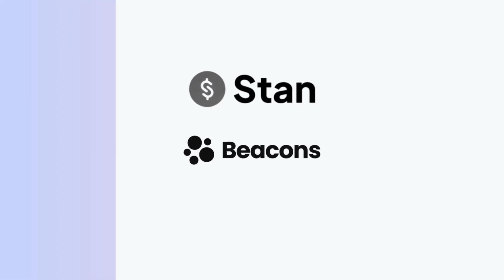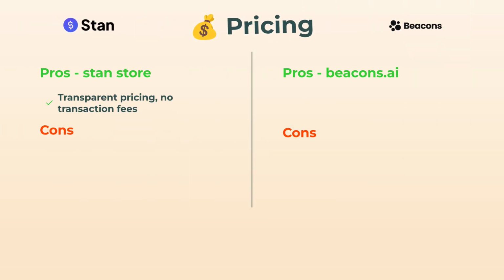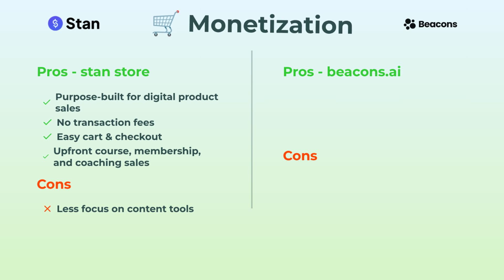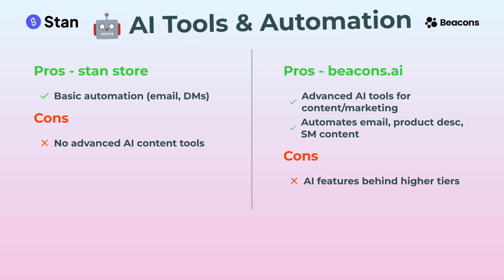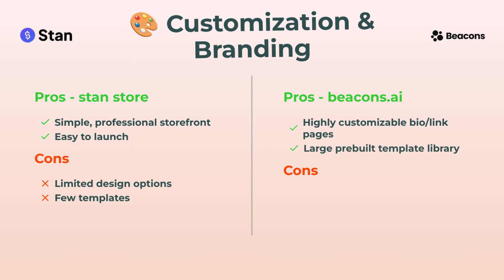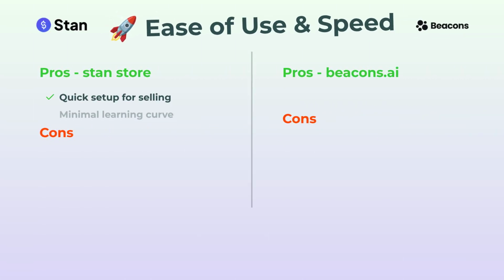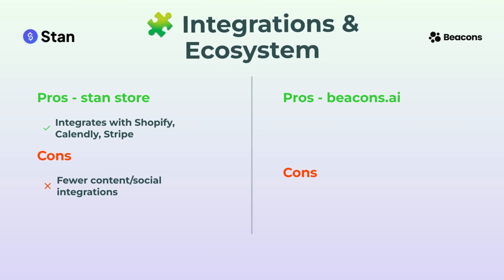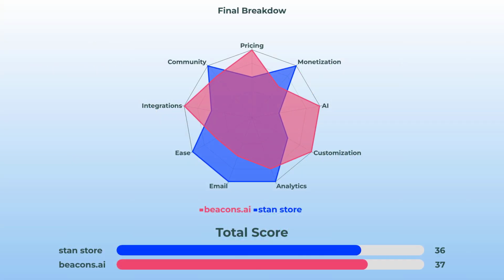Stan Store VS Beacons AI Comparison - Which one is Better?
☑ Watched the video
☐ Liked?